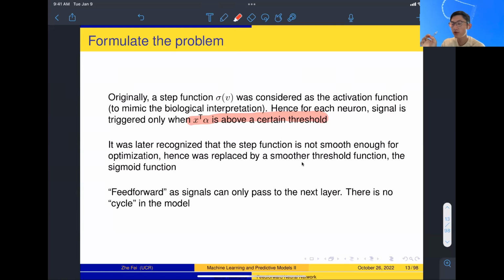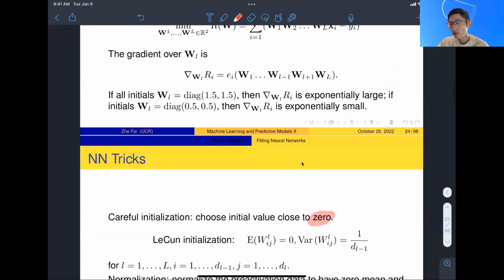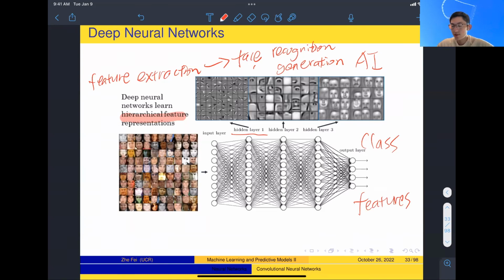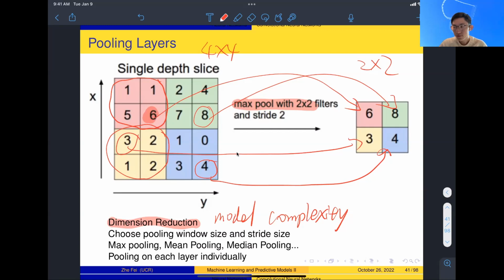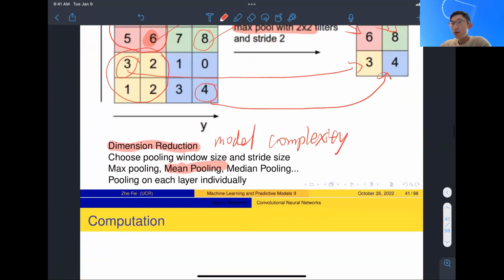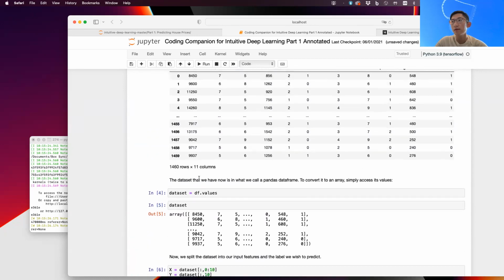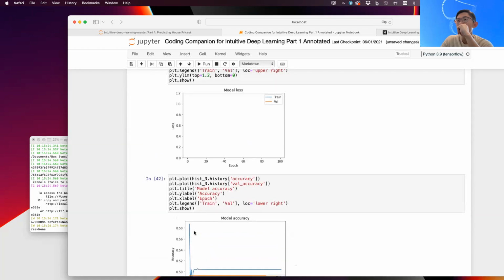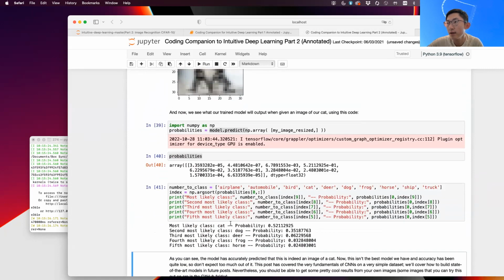VADSTI Fall Training Series - Module 6: Machine Learning and Predictive Models II (Day 2)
Module 6: Machine Learning and Predictive Models II (Day 2)